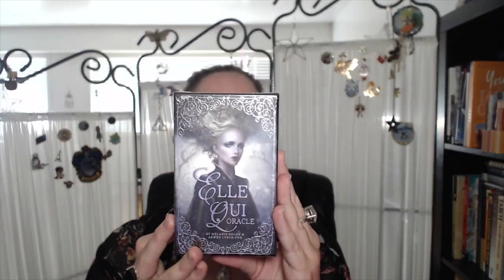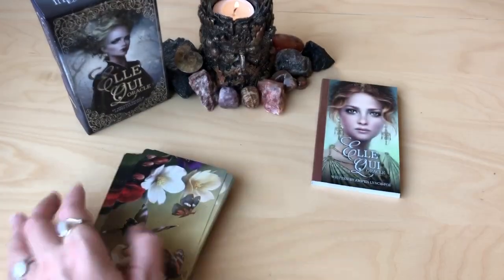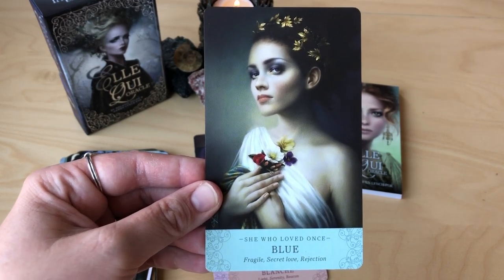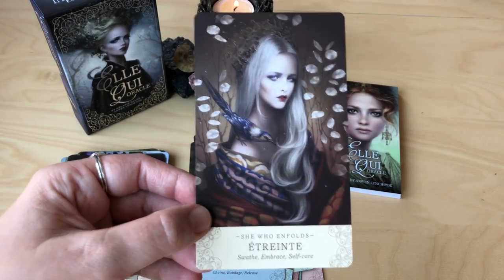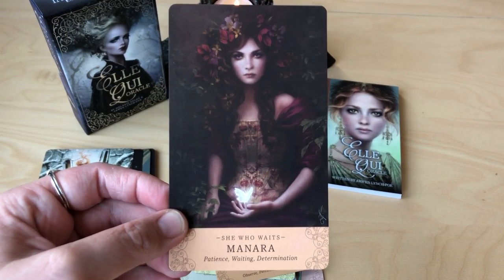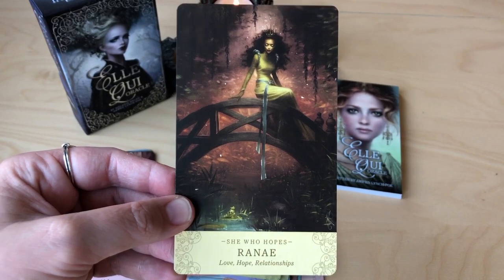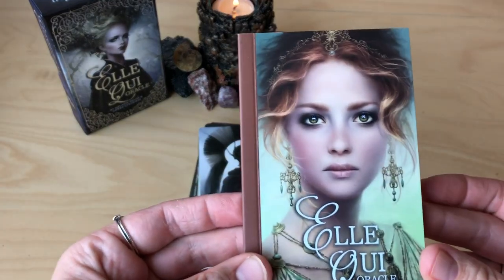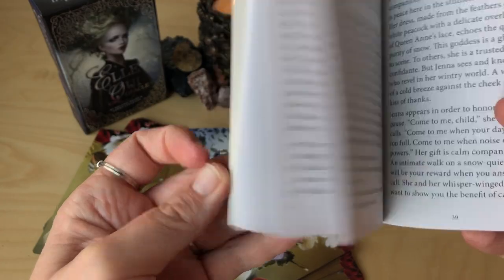Elle Qui Oracle Unboxing and First Impressions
Get the deck -